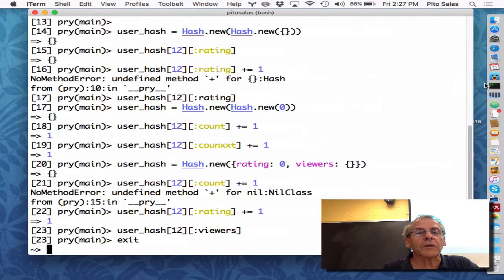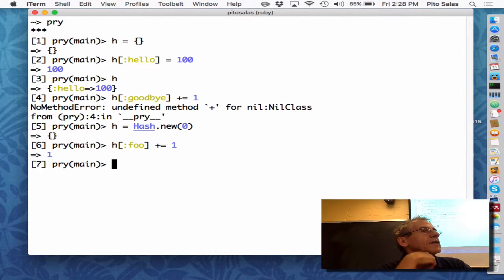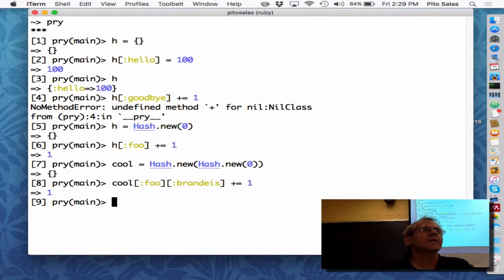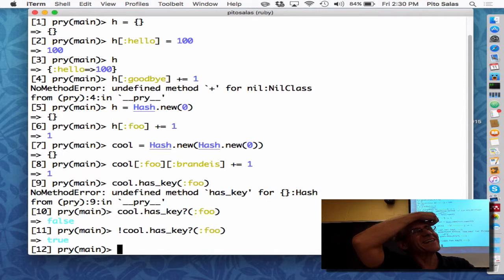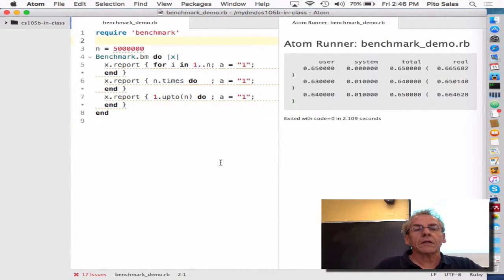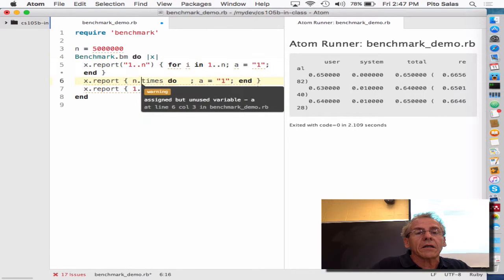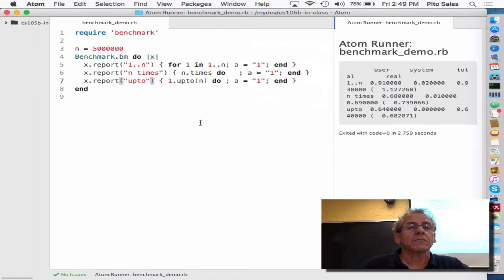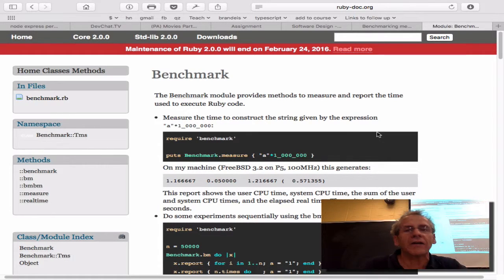CS105b Recitation on Sept 11